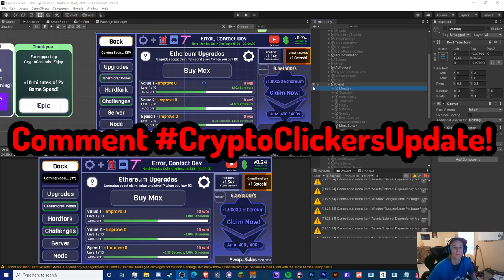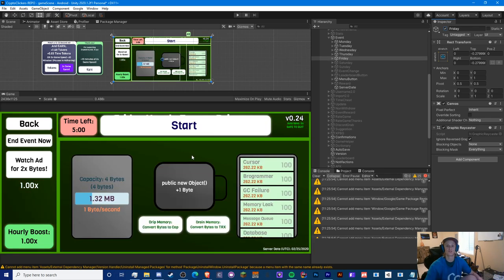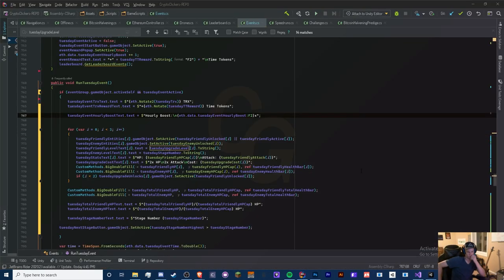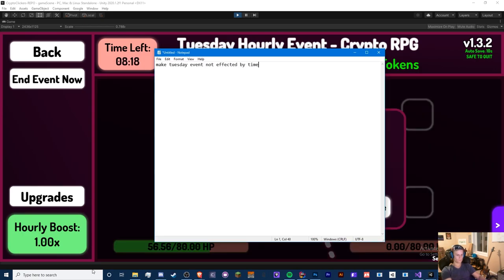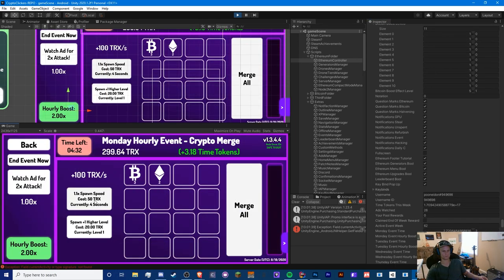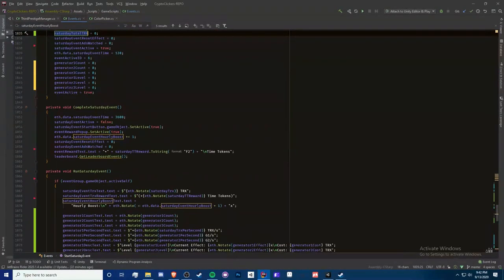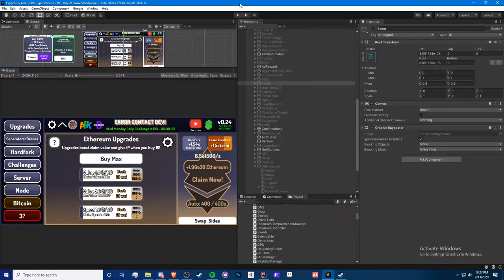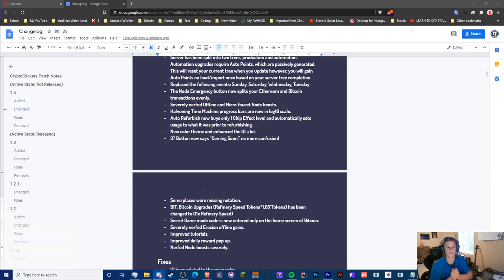CryptoClickers: Crypto Idle Game Version 1.4 - DEVLOG #1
Enjoy my very first Devlog!

TTYitvh8mcVfrUFEz3npNGdtMfY3oCdeu3